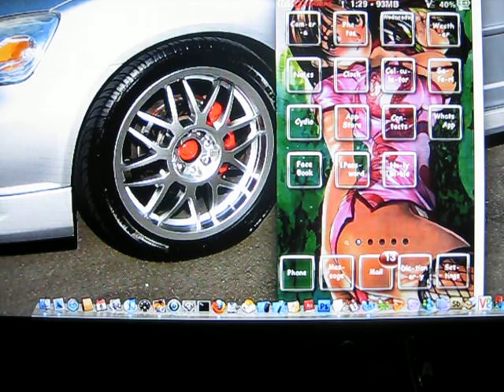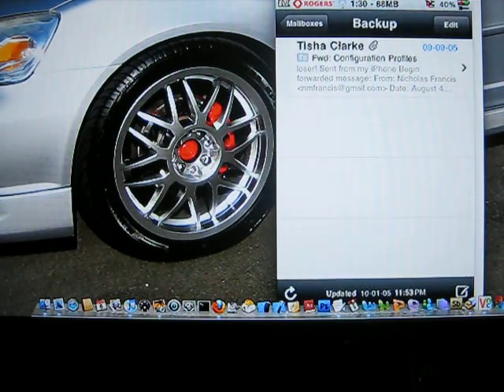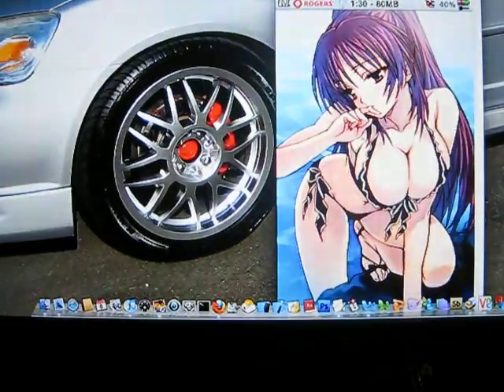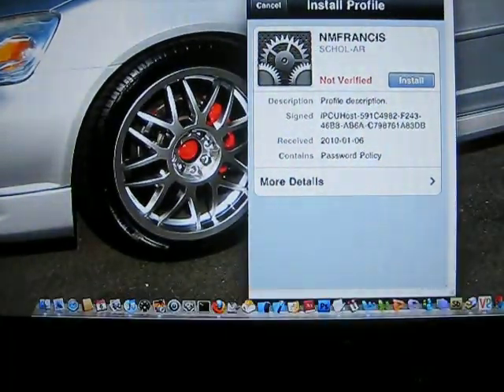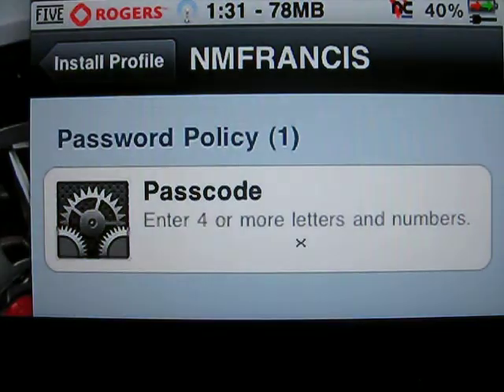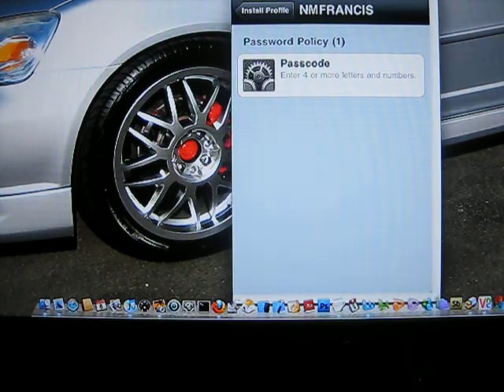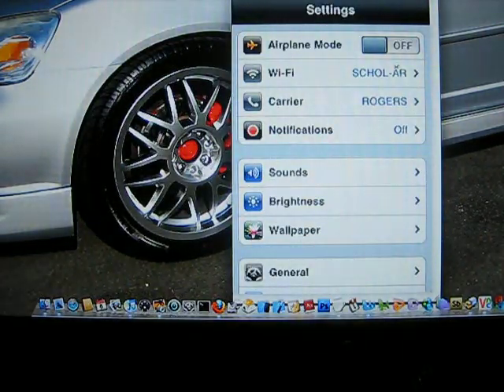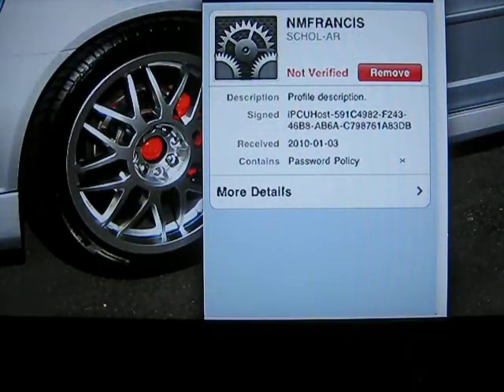Password Encryption for the iPhone or iPod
How to encrypt the password on your iPhone or iPod